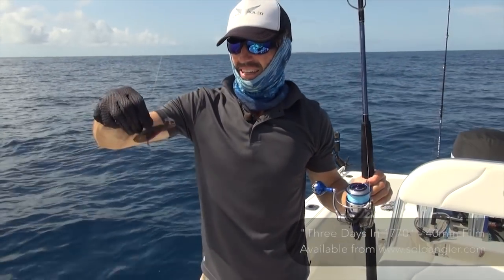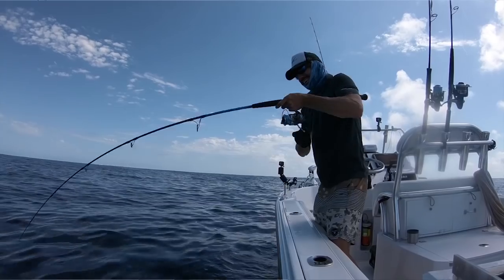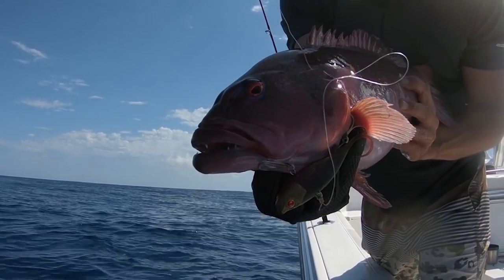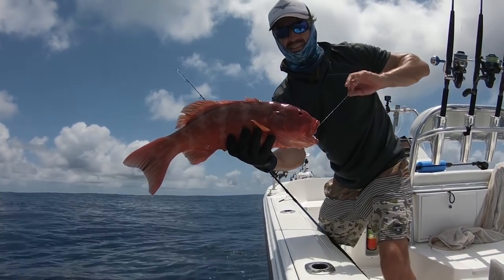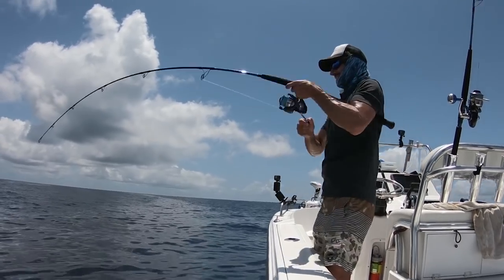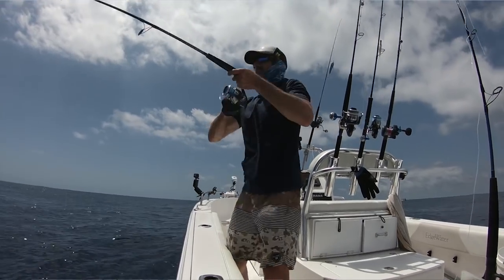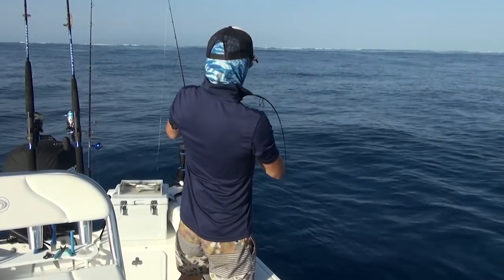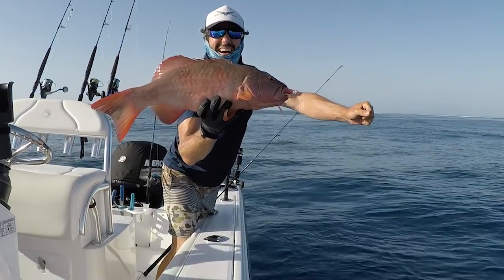How To Catch Coral Trout On Lures in 1770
If you haven’t already grabbed a copy of “3 Days In 1770” then here’s a free sample of some of the action you can expect to see. Learn how to catch coral trout on soft plastics, vibes and sinking sticks. and for just $10 you get 40mins of quality action from the shallow reefs of the great barrier reef off the town of 1770 in Queensland Australia.

Daiwa Saltist LTD 4000 Reel
Daiwa Saltist X PE 2-3 6ft rod
Daiwa Saltist Demon Blood PE2-3 6ft rod
Daiwa J-braid 30lb